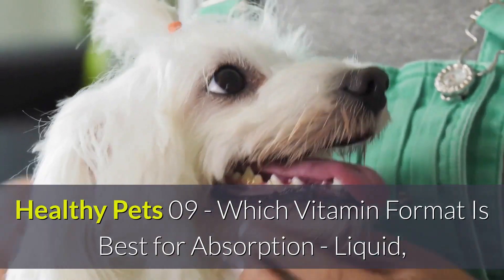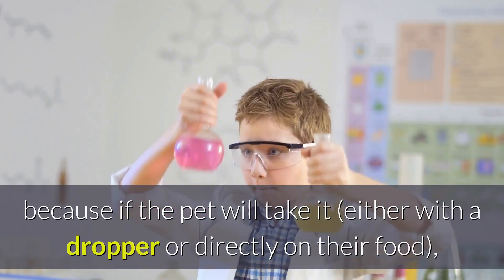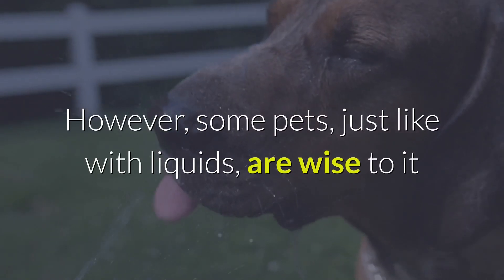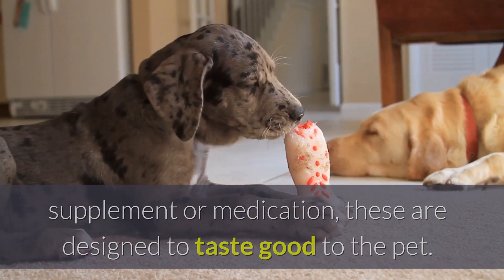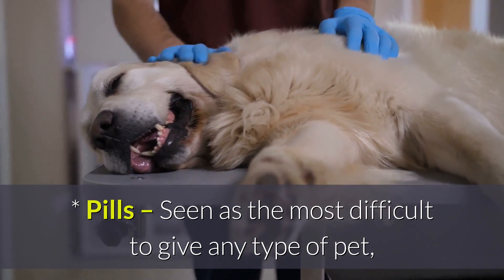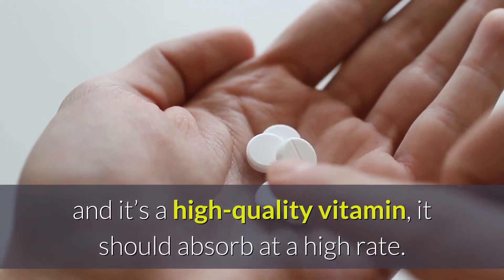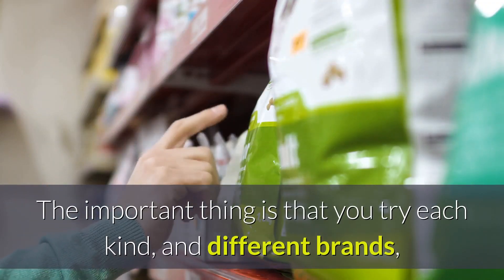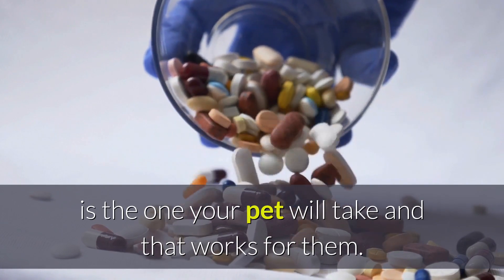Healthy Pets 09 Which Vitamin Format Is Best for Absorption - Liquid, powders or chews?